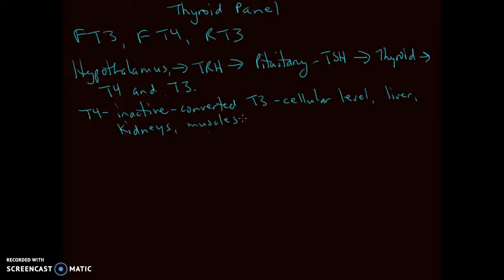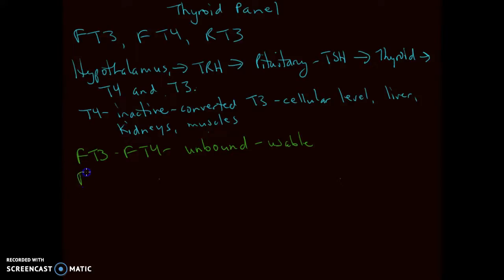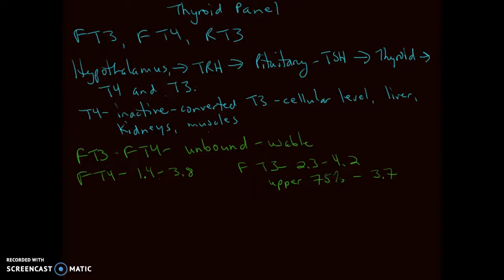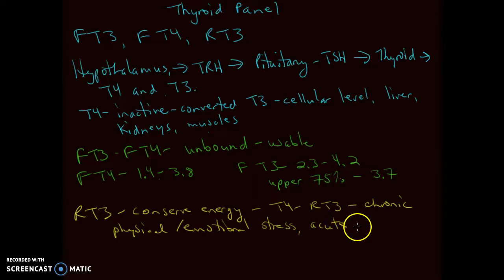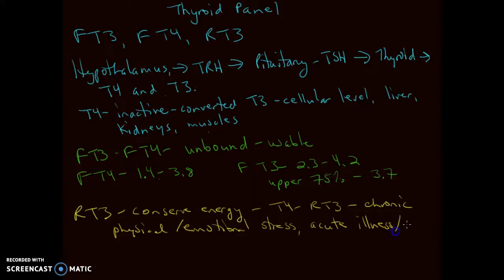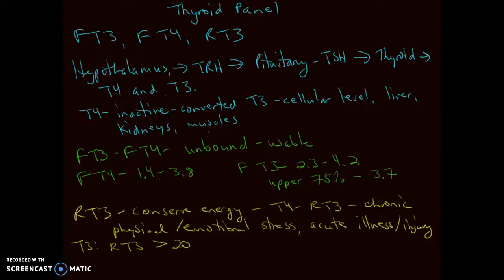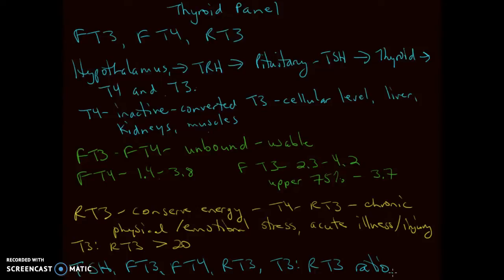Free T3, Free T4, Reverse T3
This is a short video discussing Free T3, Free T4, Reverse T3 labs.